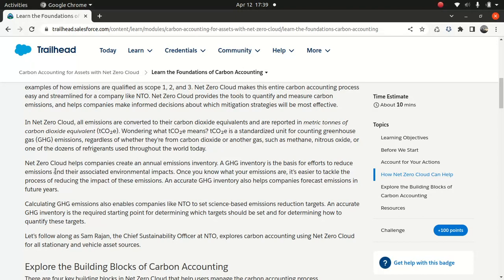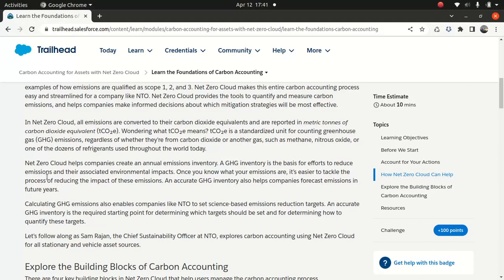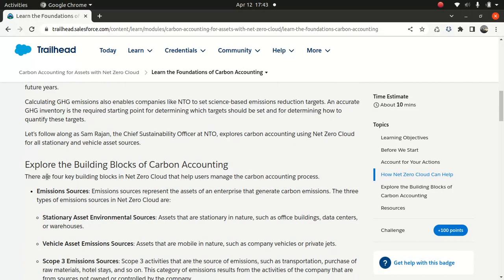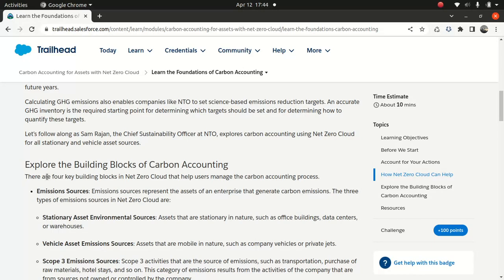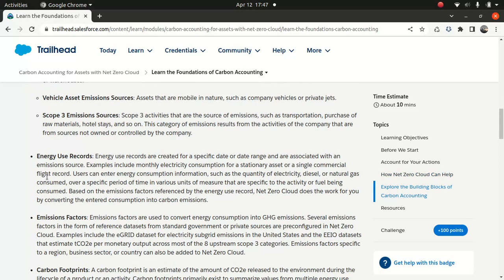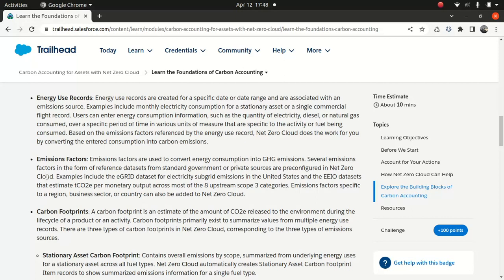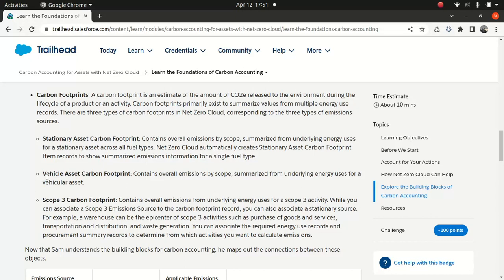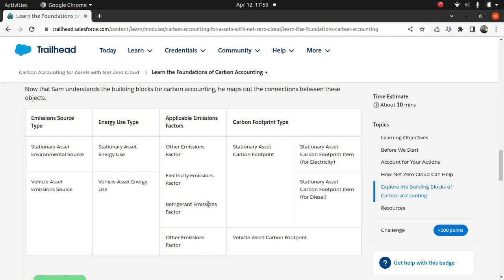Salesforce Net zero cloud-Foundation of carbon accounting